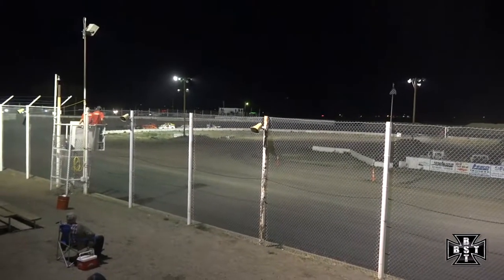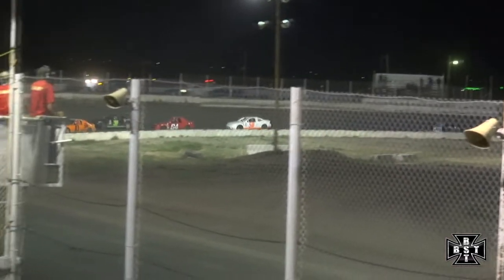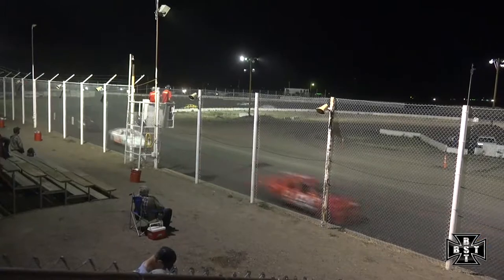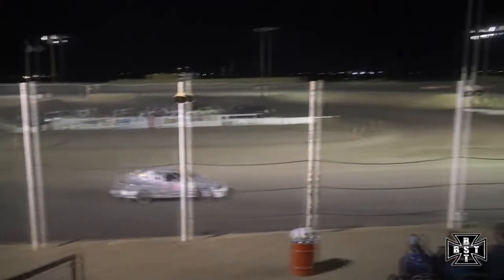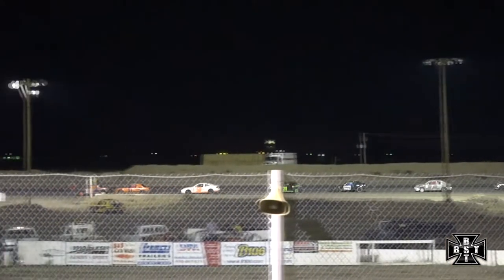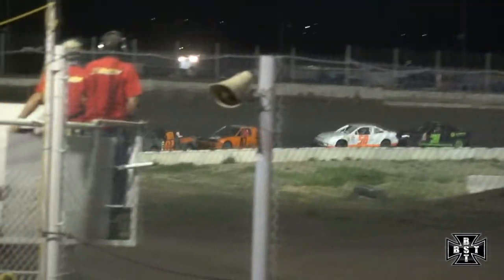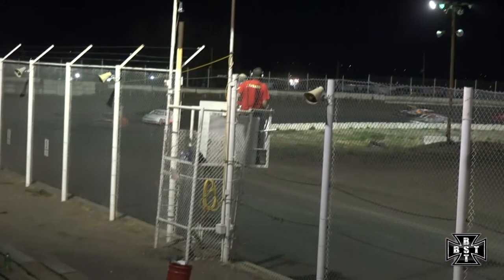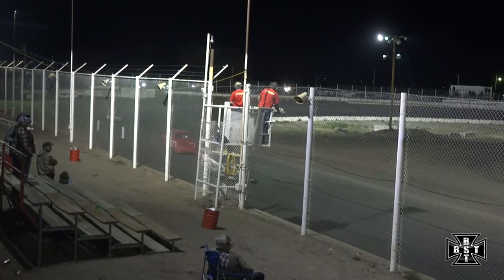Sport Compact Main |I-76 Speedway| 07.18.2020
This is the Sport Compact Main at I-76 Speedway in Fort Morgan, Colorado on 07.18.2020